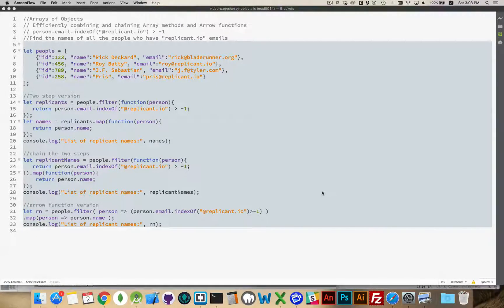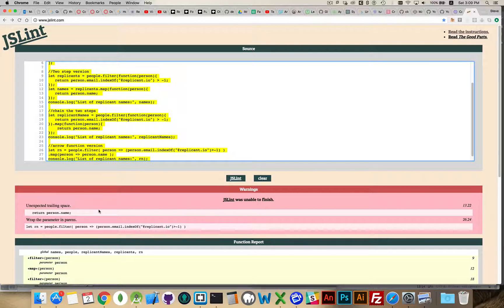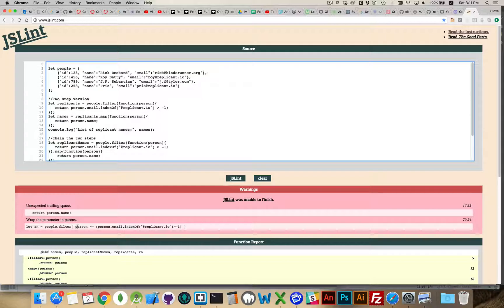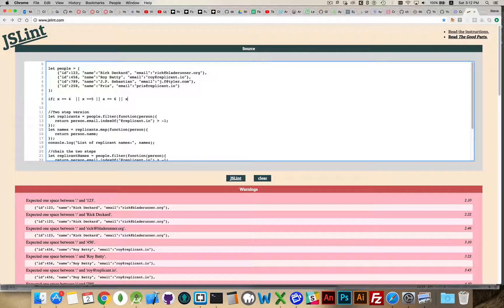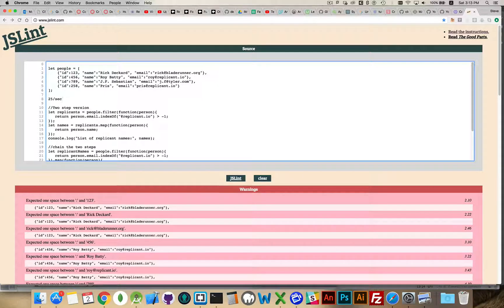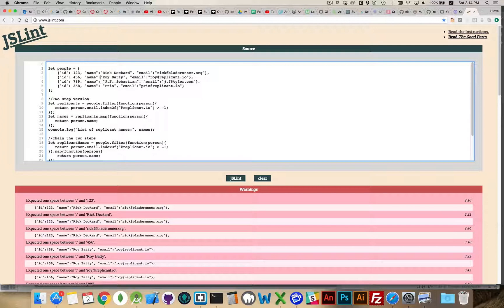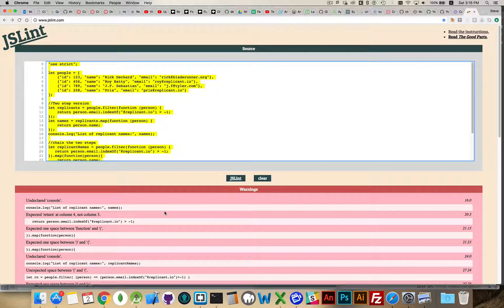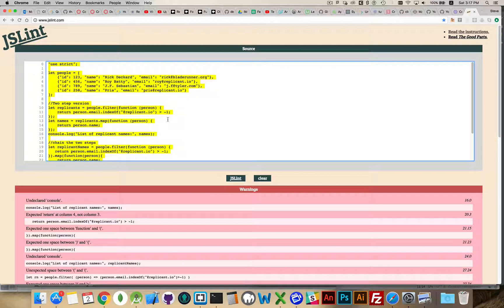Improving your JavaScript with JSLint com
How to use the website JSLint.com to Lint your code.
Linting is the process of improving your code to more closely match the standard that the interpreters will be looking for.

A handful of minor changes to make your code Linted with no errors will not only make your code easier to read, it will also improve the performance for your code and allow it to work better with tools like Transpilers.

If you shave a few milliseconds off the interpreting time of your JavaScript here and there then you may actually improve the performance of your code to a level that is perceptible to your users.